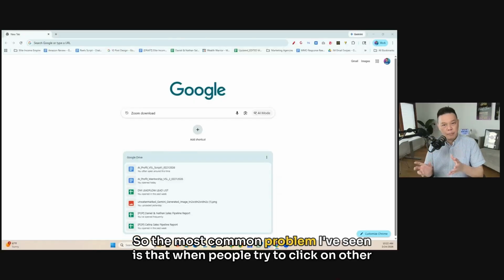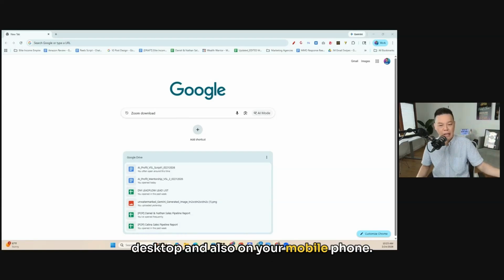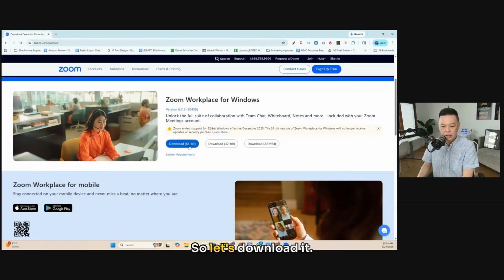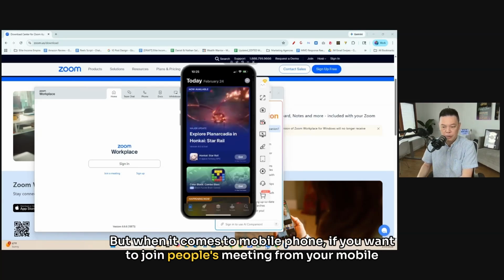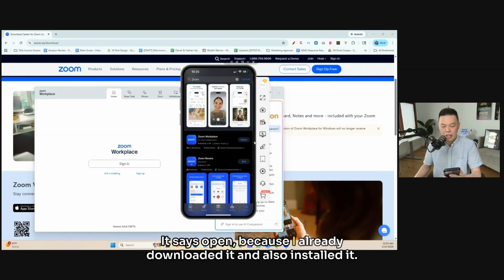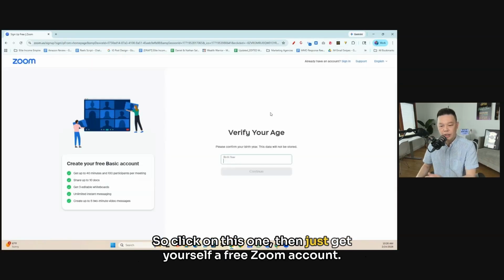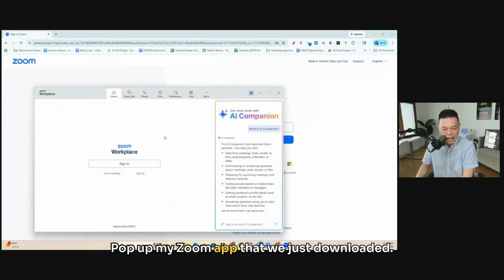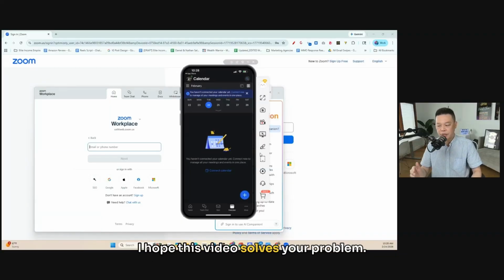How to Fix Unable to Join Zoom on iPhone or Desktop | Cannot Join Zoom Meeting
Are you clicking on a Zoom meeting link but still can’t join? Don’t worry — this is one of the most common Zoom problems, and it’s super easy to fix!

In this video, I’ll show you step-by-step how to properly install Zoom on your desktop and mobile phone, create a free Zoom account, and sign in correctly so you can join any Zoom meeting without issues.

Whether you're using:
✔ Windows
✔ Mac
✔ iPhone
✔ Android

This guide will help you solve the problem quickly.

Most common reasons you can’t join a Zoom meeting:
- You don’t have the Zoom app installed
- You don’t have a Zoom account
- You’re not signed in before clicking the meeting link

Follow this simple tutorial and you’ll be able to join Zoom meetings smoothly every time.

💬 If this video helped you, comment “FIXED” below!
📌 Have other Zoom questions? Drop them in the comments!